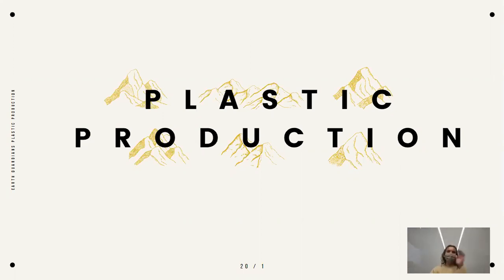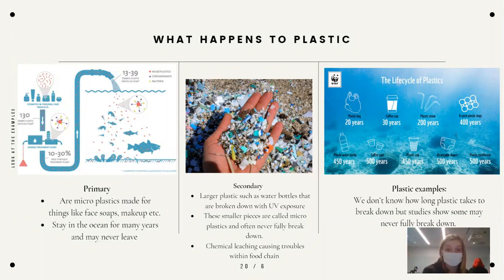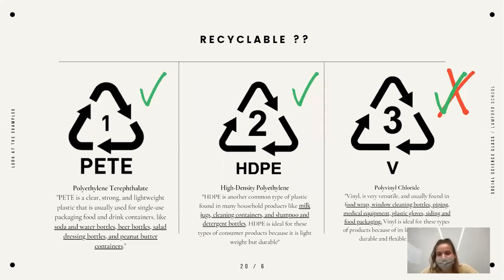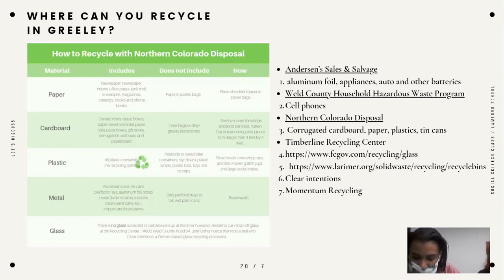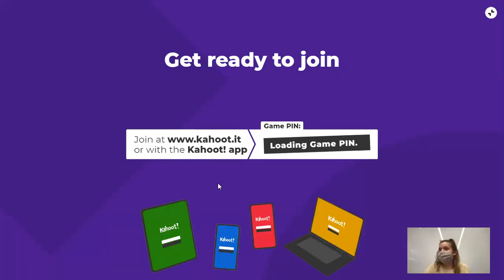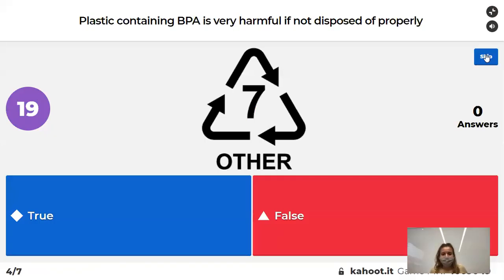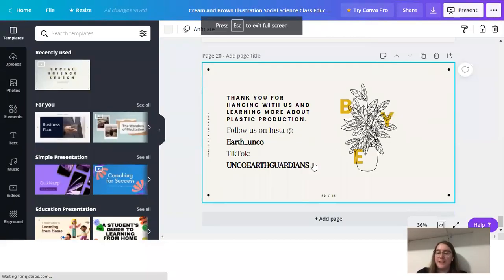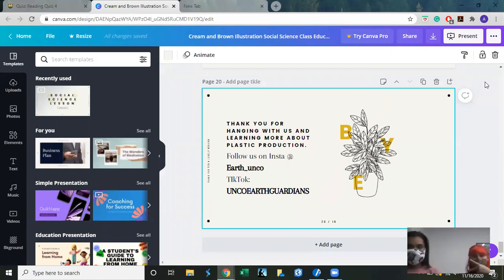Plastic Production | UNCO Earth Guardians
All about plastic pollution and recycling!